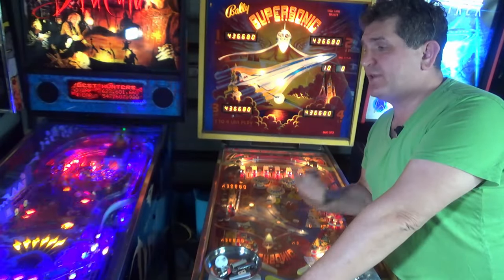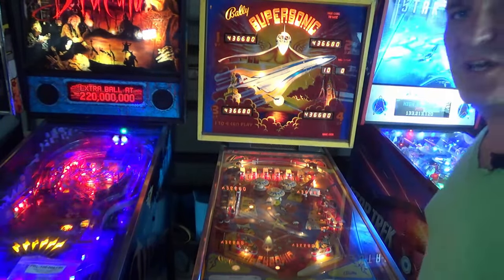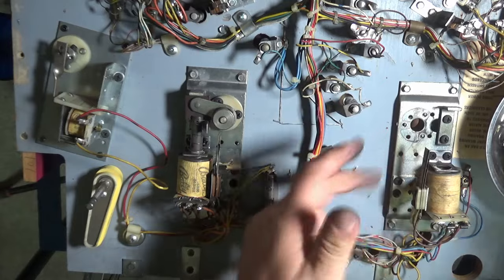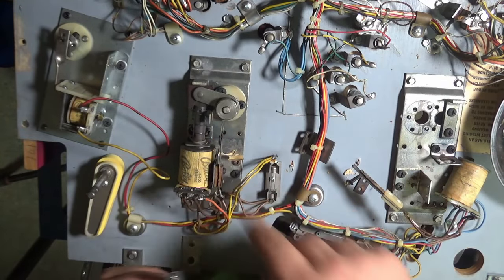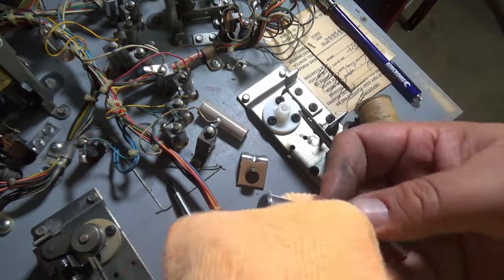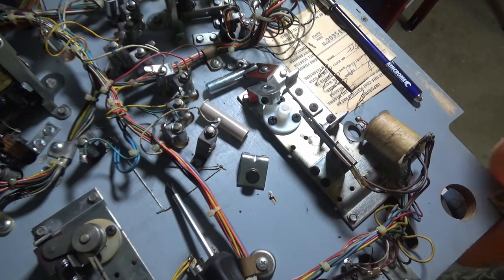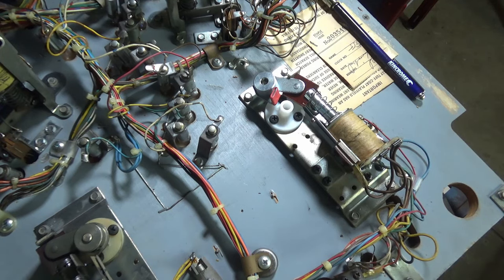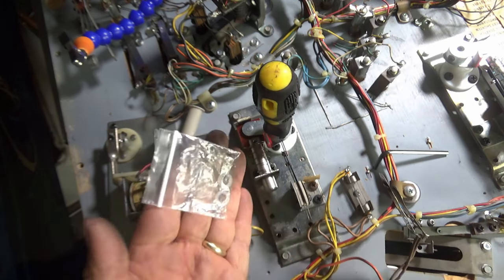Rebuild Weak Flippers on Early Solid State Bally Pinball Machine - Part 1 of 3 - (Supersonic)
Full flipper rebuild to fixing weak flippers on early solid sate Bally / Stern pinball machines. This how to guide shows the first part of repairing the hardware under the playfield of this Supersonic Pinball Machine's flippers.  Guide shows removal and replacement of flipper plunger, link, coil stop, coil sleeve and end of stroke (EOS) leaf switch on both flippers.

If you have an opinion on the Pinball Evangelist YouTube channel (good or bad) it would be great to leave a review on the "This Week In Pinball" website's "Pinball Promoters Database"